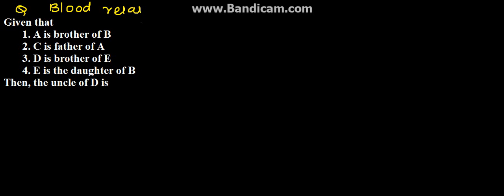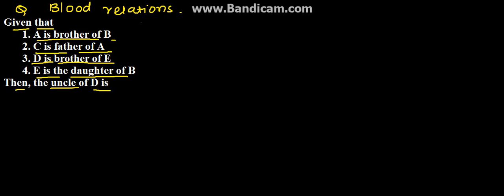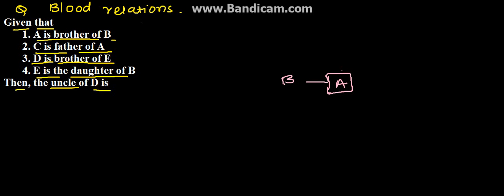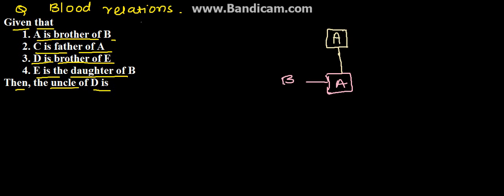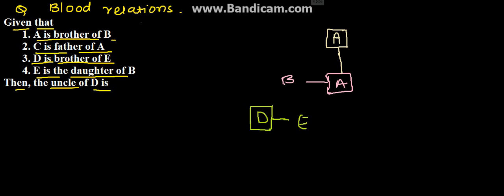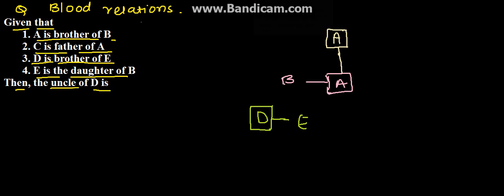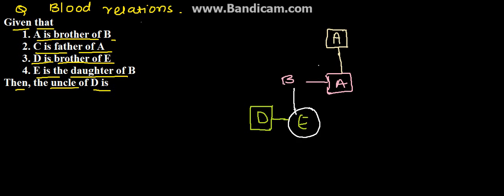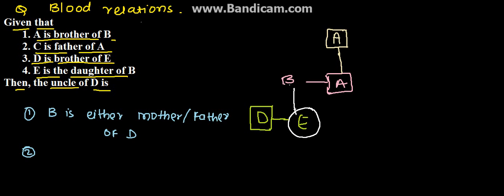Blood Relations Problem 1